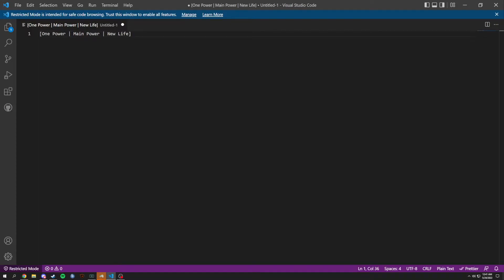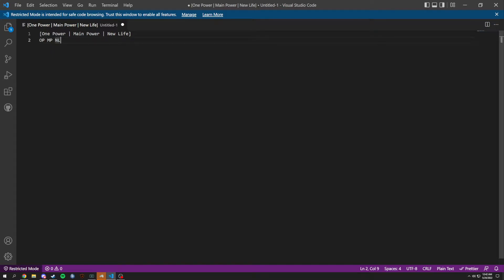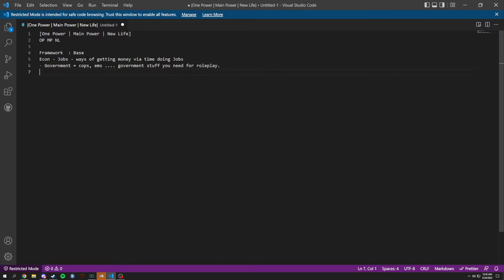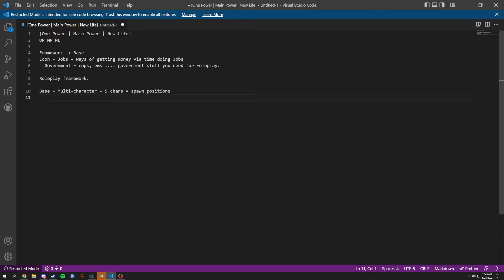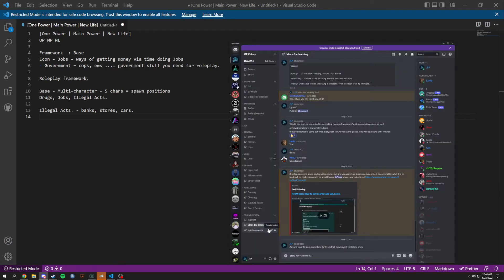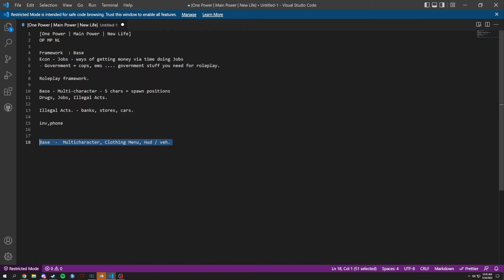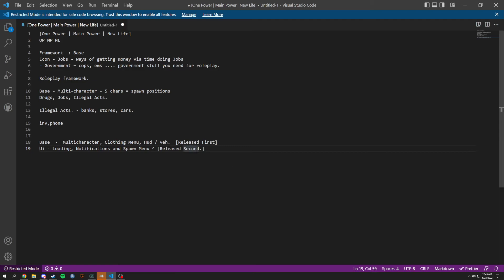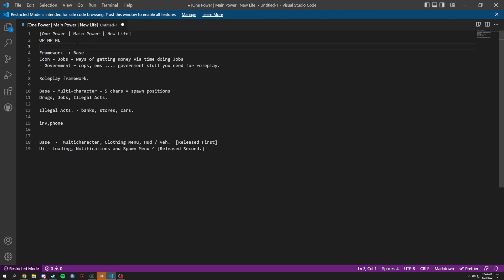FiveM Talks - Building your own framework